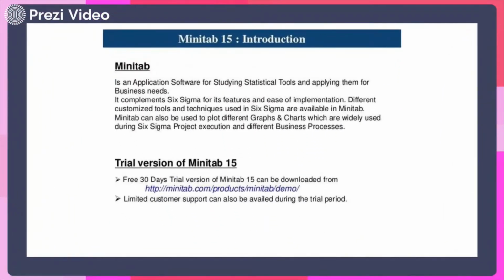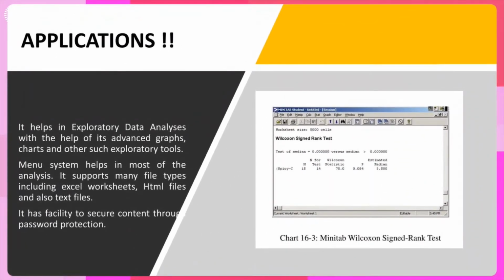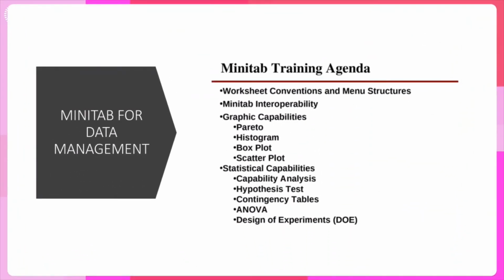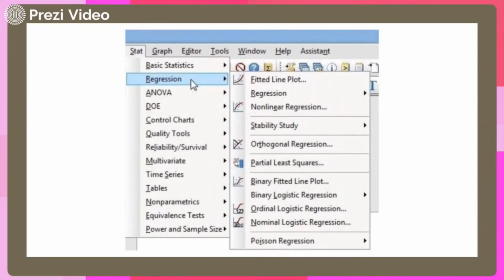What is MINITAB ?| COMPLETE INFORMATION - MINITAB | B.PHARM |BIOSTATISTIC S AND RESEARCH METHODOLOGY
Introduction to Practical components of Industrial and Clinical Trials Problems: Statistical Analysis Using  MINITAB®,
BP801T. BIOSTATISITCS AND RESEARCH METHODOLOGY (Theory)